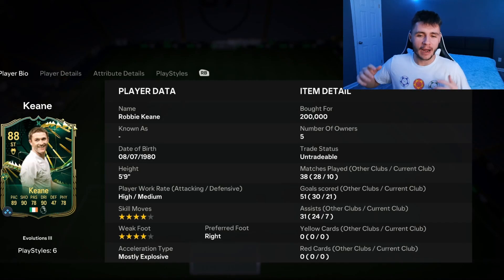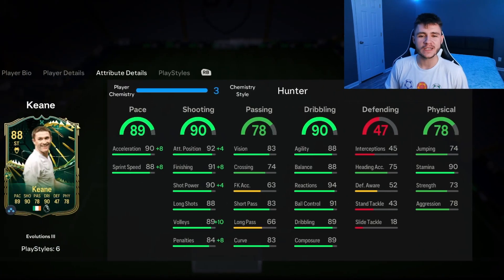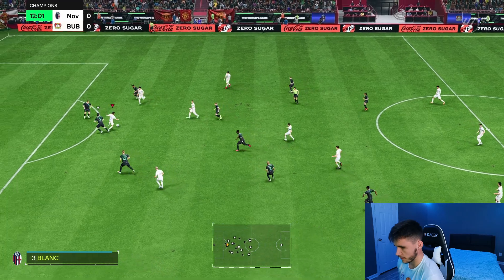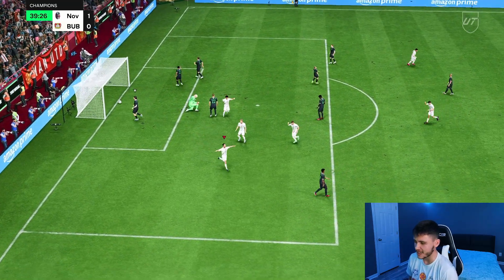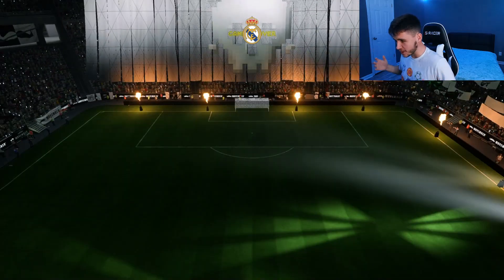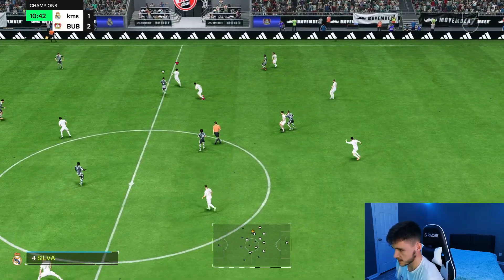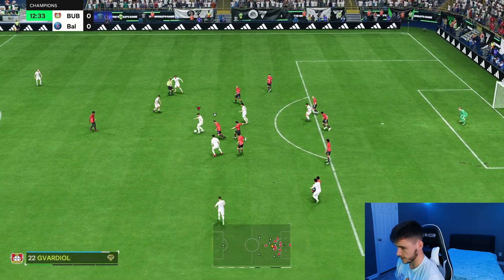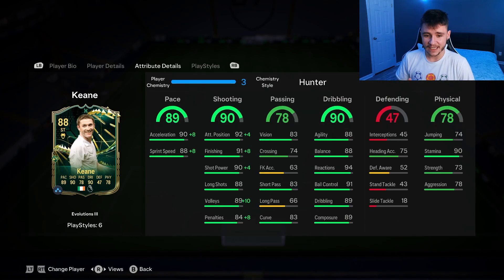88 HERO EVOLUTION KEANE IS META IN EA FC 24!!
88 HERO EVOLUTION KEANE IS META IN EA FC 24!! - EA FC 24 ULTIMATE TEAM PLAYER REVIEW

In today's video, we test out the new 88-rated Hero Evolution Card for Robbie Keane

EA FC 24 Hero Evolution
88 Keane
88 Evolutions Keane
Hero Evolution Keane
Keane Evolutions
Hero Evolution
Hero Upgrade Evolution